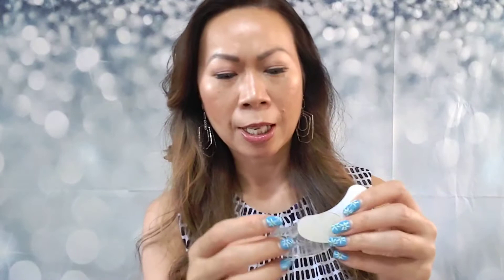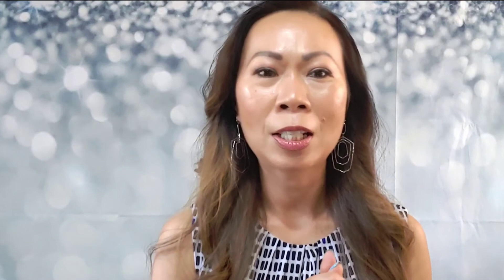AHAVA Dead Sea Osmoter Eye Mask * My Review & Rating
I tried this ahavadeadseaosmoter eye mask for the first time and it was great! After JUST 10 minutes of this product, my eyes felt refreshed and relaxed. I am a big fan of this product! See my review and rating of this awesome product!

“You don’t have to be great to get started, but you do have to START to get GREAT!”

⇨ MY SET:
-- Video Editing:  Kinemaster
-- Lighting & Mirror: Traxx LED Heart Mirror
-- Phone Stand: xxVibe Foldable Phone Stand
  -- Vinyl Photo Backdrop “Silver Spot”

If you are thinking of starting a YouTube Channel, then you will need this powerhouse tool to help you get started and on your way to becoming an expert at making videos. Try it now and click on the following link!

ABOUT ME

Hey guys! My name is Linda and I've created my channel "Linsada" to share my honest reviews on makeup & skincare as well as provide recommendations & tips on beauty products. Some of my videos include reviews on Sephora, Ipsy Glam Bag, & Boxycharm. Some of my favorite products include Dr. Dennis Gross, Purlisse, & Hempz. From time to time I will also be making recommendations for asian makeup & skincare. I will be uploading every week & hopefully you guys can also find some entertainment in my videos.

I'm currently based in Florida. I gladly appreciate any positive or constructive feedback. I'm always down to connect & answer any questions. or catch me on Instagram @ Let’s take this journey together!

Live Love Laugh Lipstick
Linda I.  💋